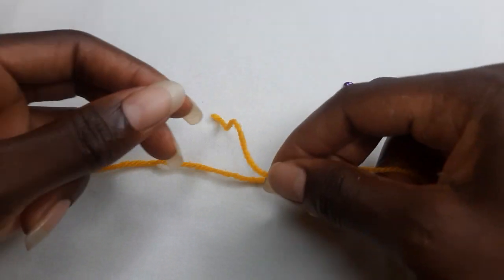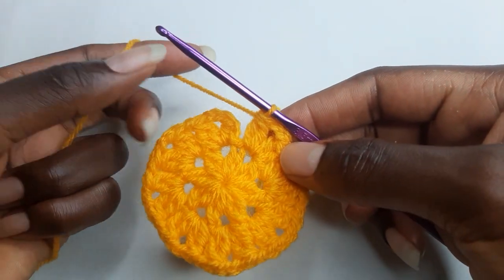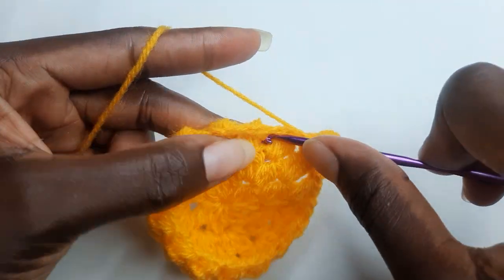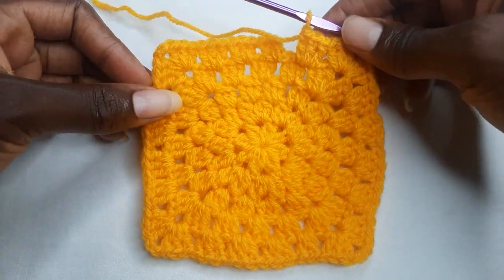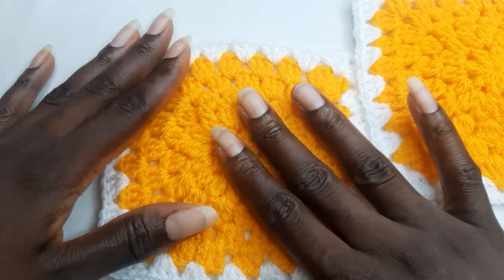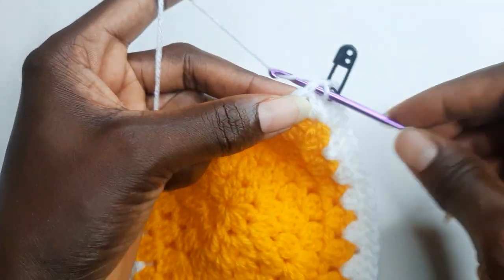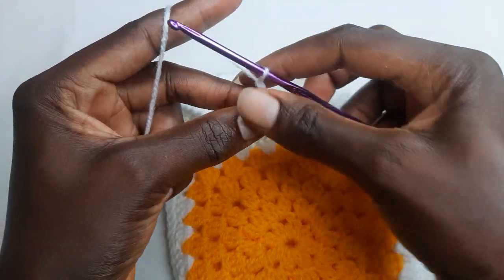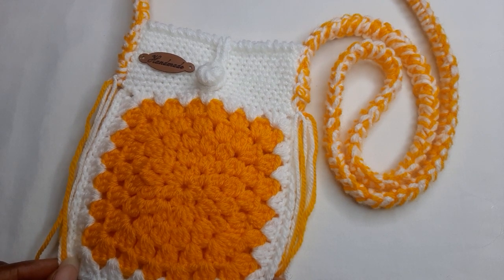How to crochet granny square phone bag, crossbody bag, boho festival bag